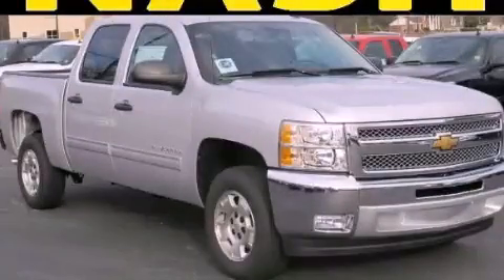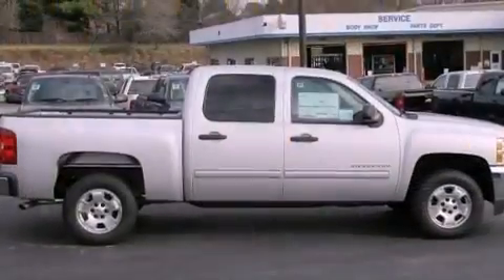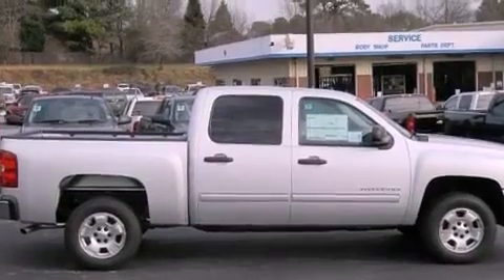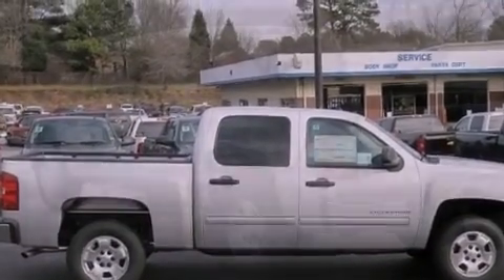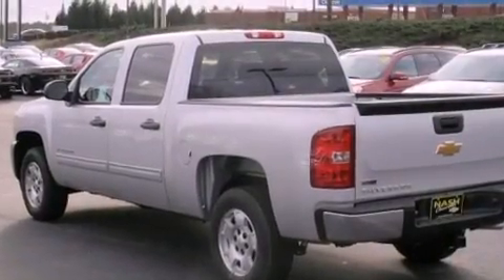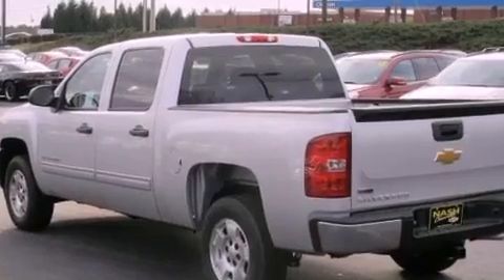2012 Chevrolet Silverado 1500 Lawrenceville GA 30045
Year : 2012
 Make : Chevrolet
 Model : Silverado 1500
 Engine : Gas/Ethanol V8 5.3L/323
 Trans . : Automatic
 Exterior : Silver Ice Metallic
 Miles : 348

 630 Scenic Highway
 Lawrenceville , GA 30046
 2012 Chevrolet Silverado 1500 Lawrenceville GA